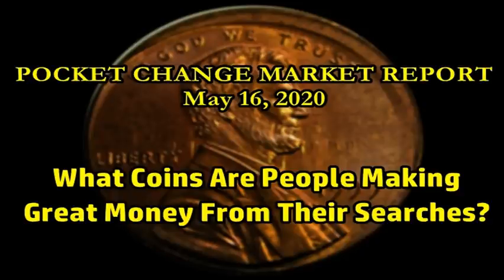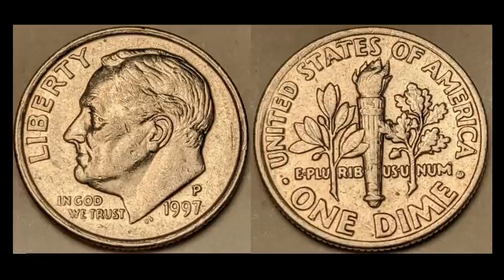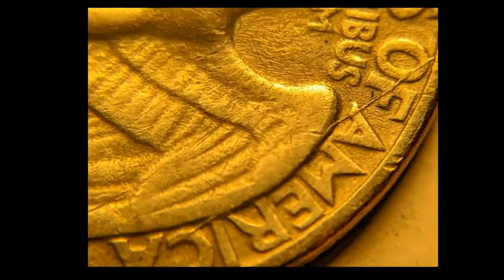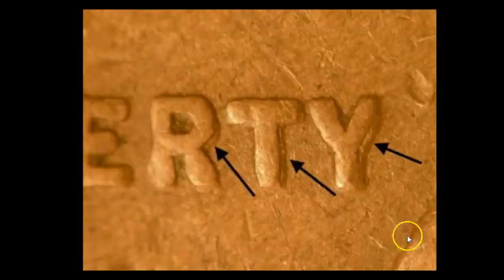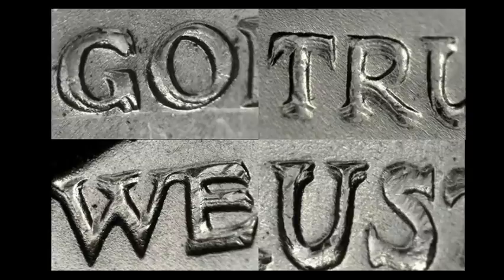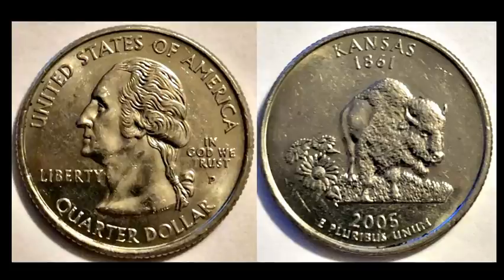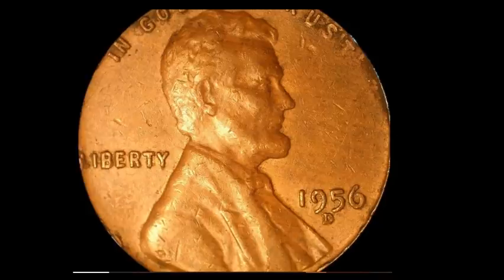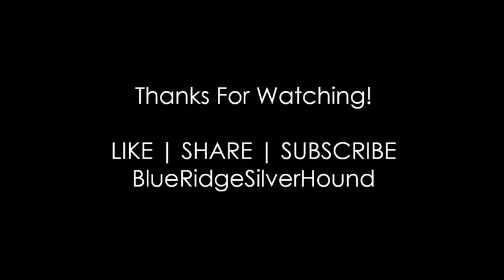HUGE DEMAND For "Clashed Die" Error U.S. Coins! - Pocket Change Market Report